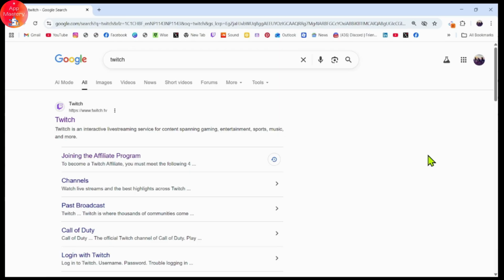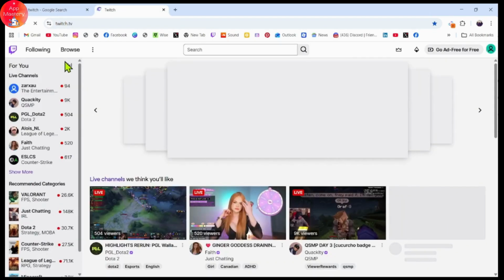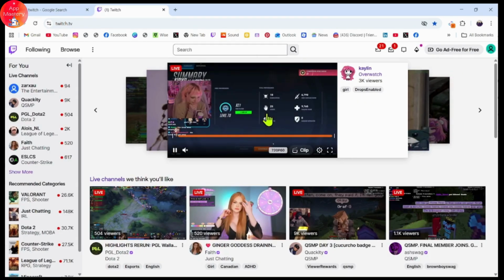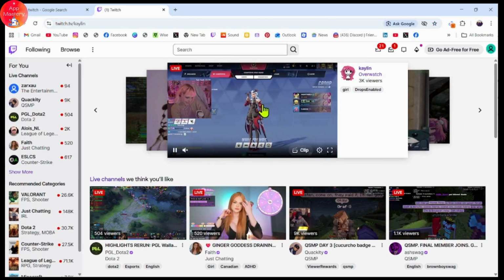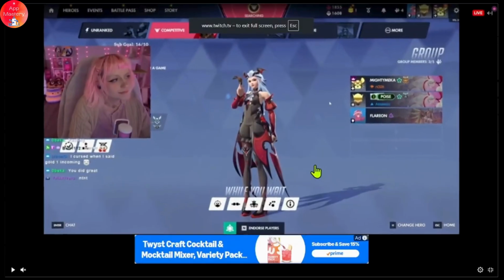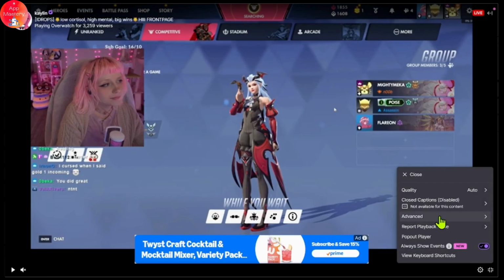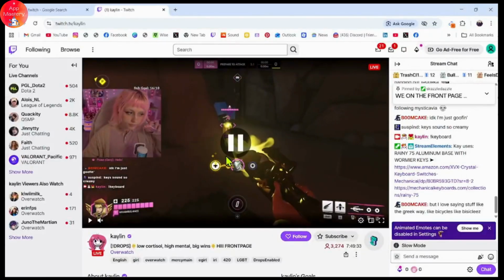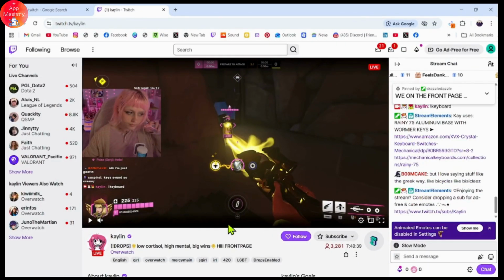How To Rewind Twitch Live Stream (Easy Steps)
How To Rewind Twitch Live Stream

Learn how Twitch live stream playback works and how to watch earlier parts of a stream when available. This tutorial explains how to open Twitch, sign into your account, and check video playback controls and settings while watching a stream or recorded broadcast. You’ll also learn the difference between live streams and recorded videos on Twitch, including the fact that most live broadcasts cannot be rewound unless Twitch or the streamer provides replay or VOD support. This guide is helpful for Twitch viewers who want to watch missed moments from streams and broadcasts.

can you go back on a live stream?, rewind twitch stream live, rewind, how do i go to past streams on twitch?, can you rewind a live on twitch?, rewind live stream on twitch, how to stream on twitch, rewind on twitch streams,